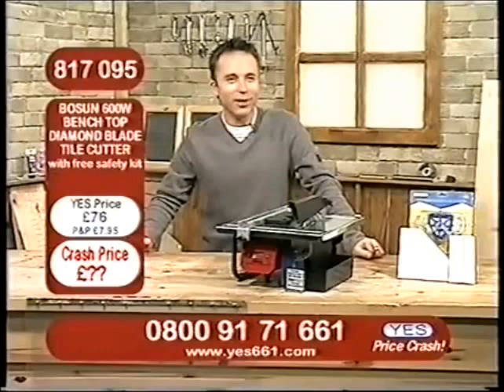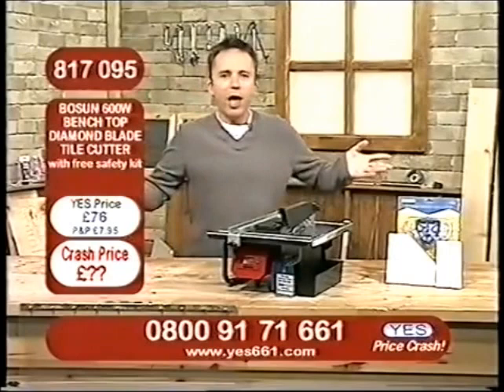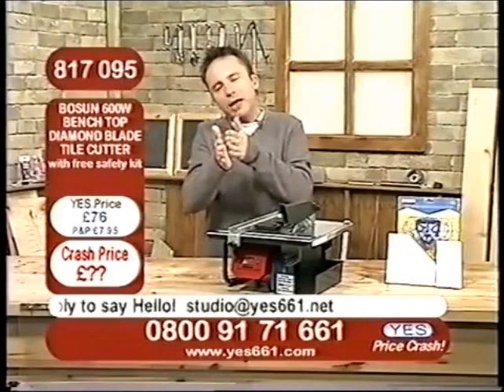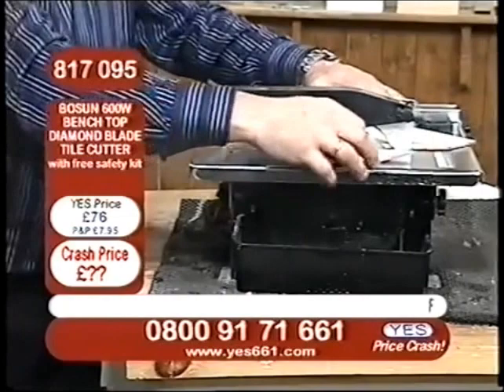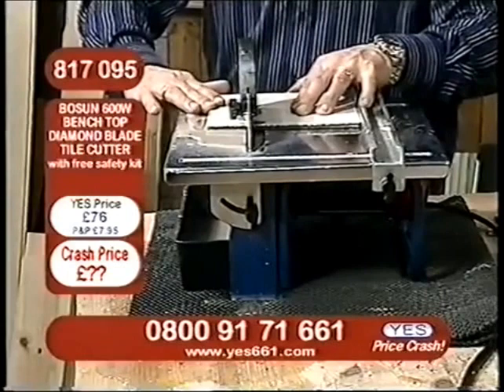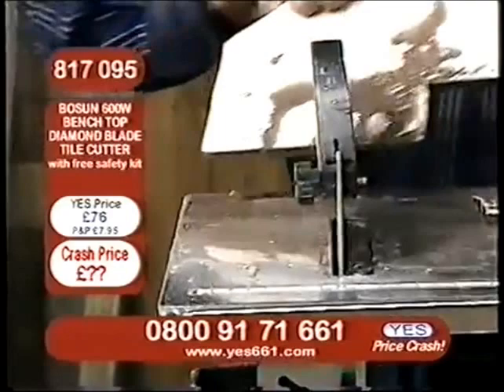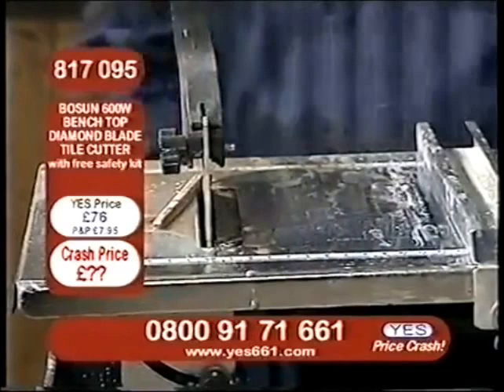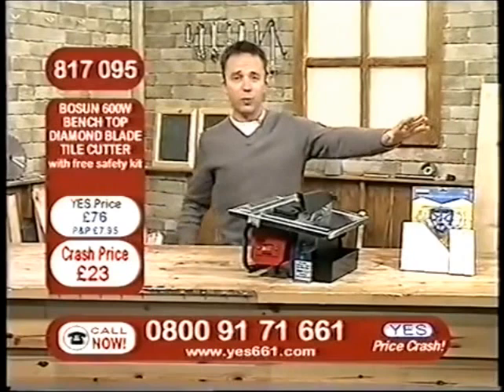PRICE CRASH TV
Derek Marks presents Yes Price Crash TV (2004-07)